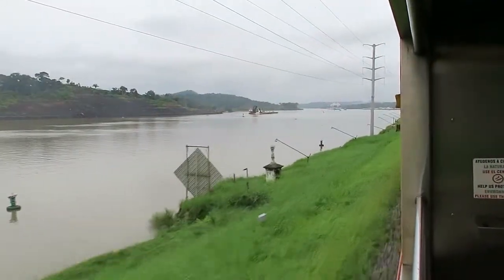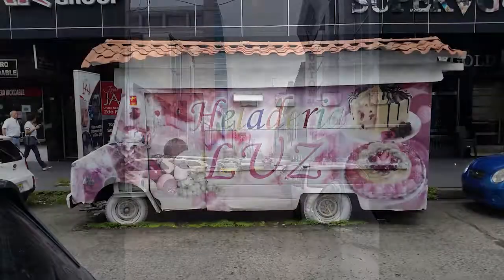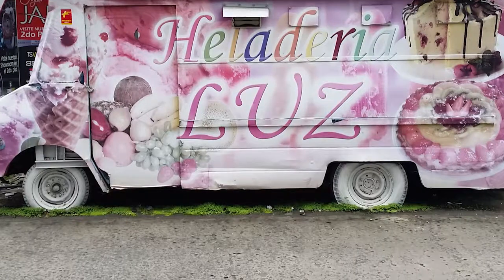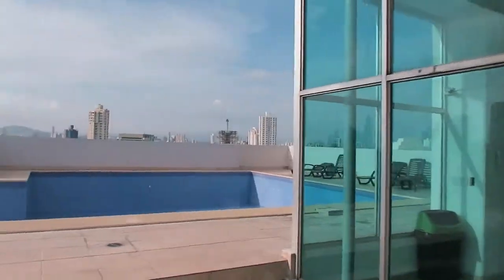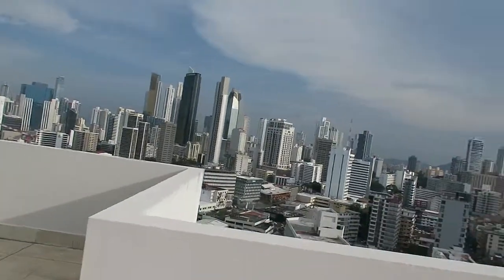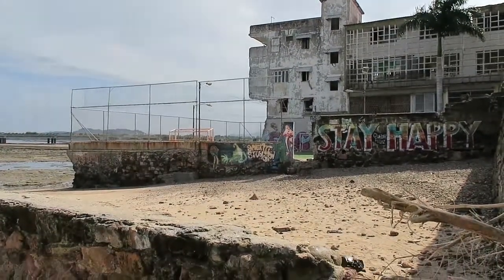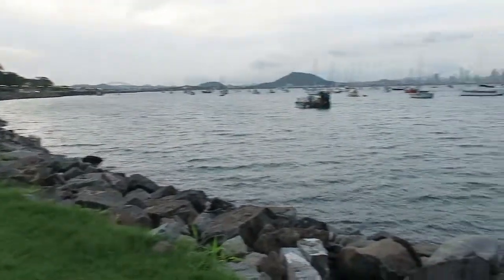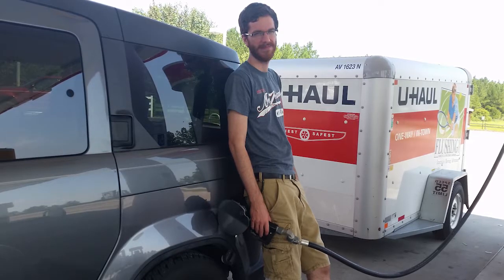Behind the Scenes Footage in Panama City - June 2017 - Patreon Perk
June 2017 behind-the-scenes video has footage from Panama -
 including some awesome footage atop a rooftop in Panama City, as well as truckin' along the Panama canal.